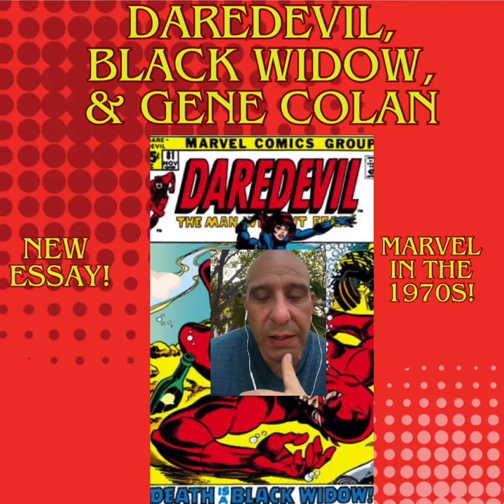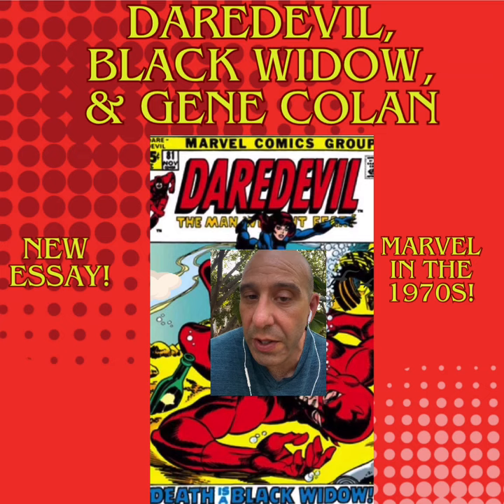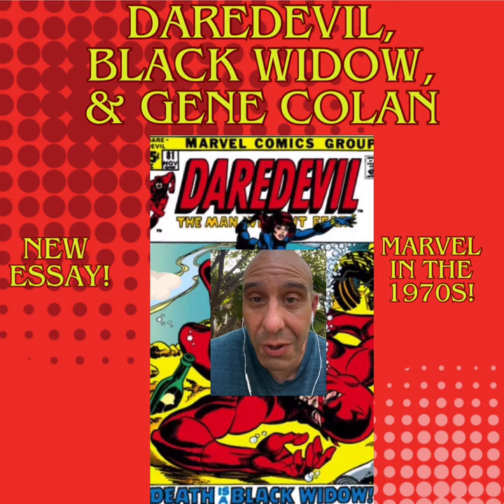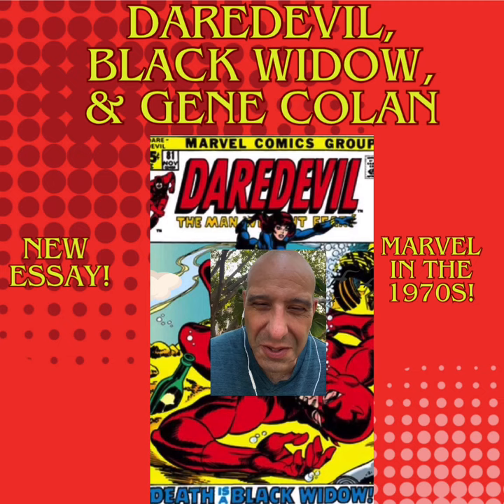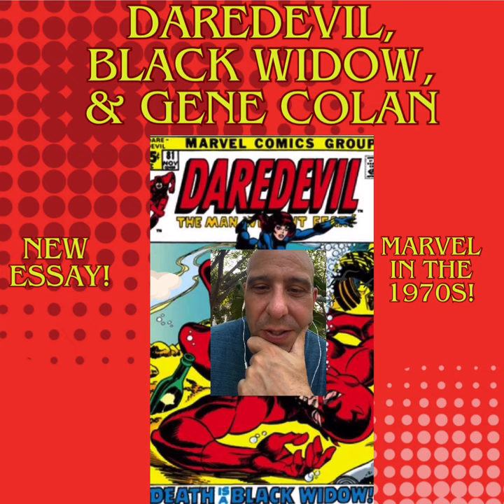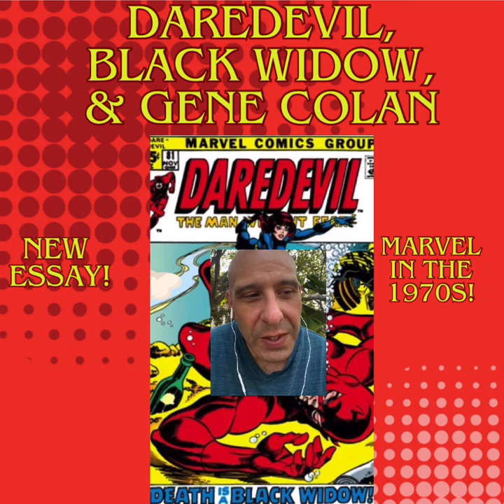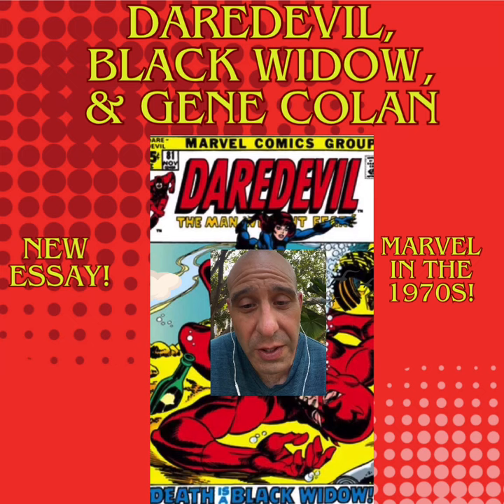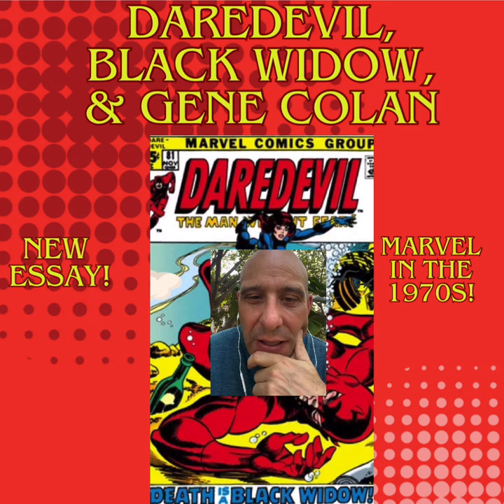Daredevil, Black Widow, & Gene Colan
Gene Colan was a great fit as an artist for Daredevil/Black Widow